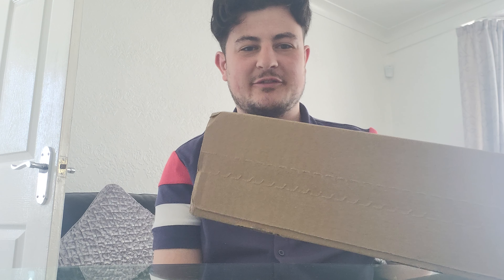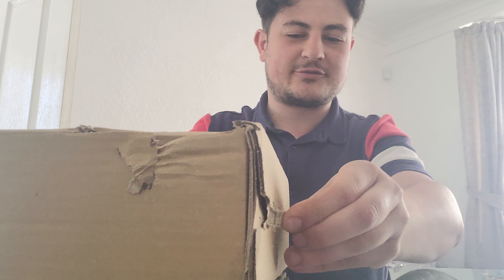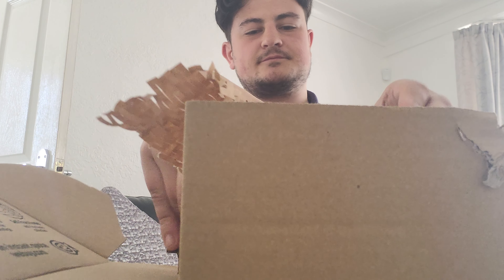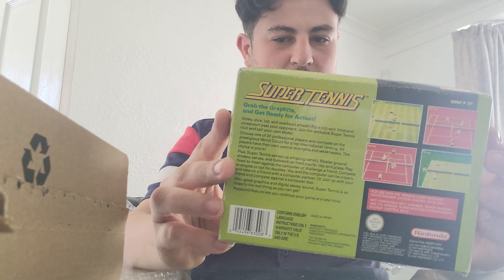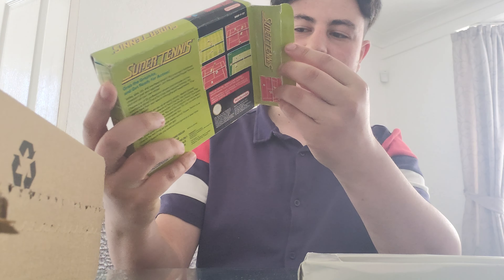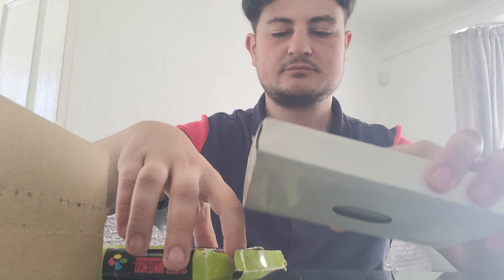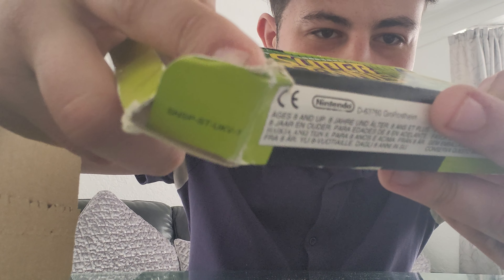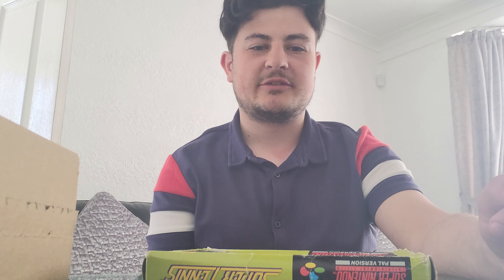Cex Roulette Ep.1: £10 Dub or Bust?